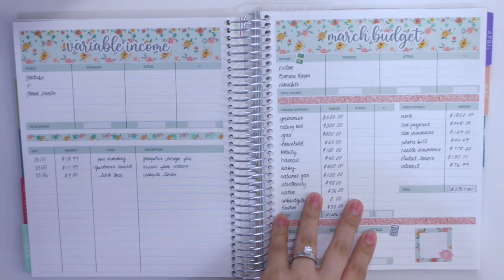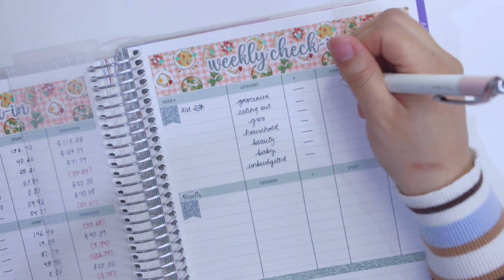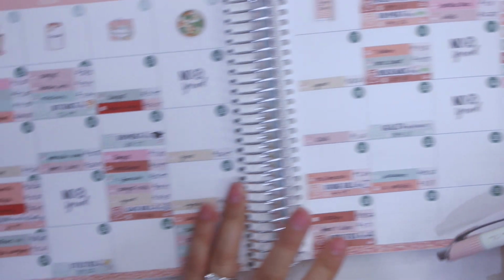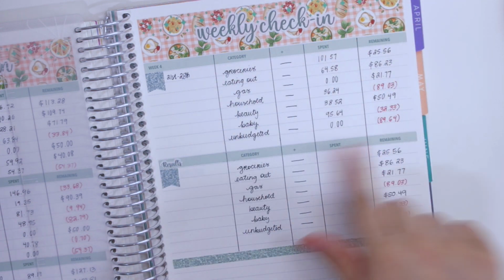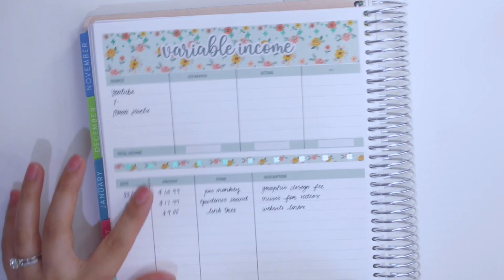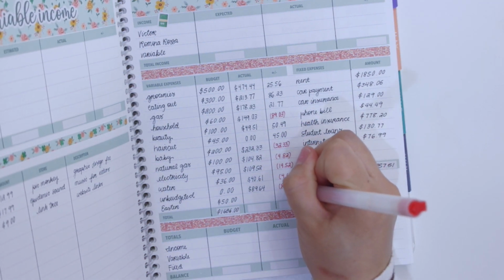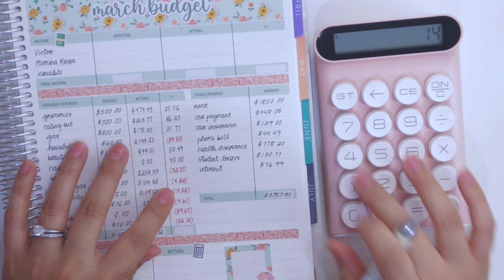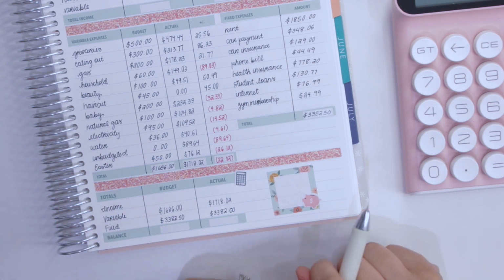CLOSING OUT MY BUDGET - Step by Step | March 2024 Budget Results | Budget with Me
Hello guys and welcome back! Today's budget video is all about our budget results for the month of March 2024. As you guys know, I have a set budget for different categories like groceries, household, eating out, beauty, allowance, and gas for my car so, in this video I show you guys how I track our expenses for the month in my budget planner.

- RAKUTEN - Get a $30 reward & cash back for shopping online!

PRODUCTS MENTIONED:
- Amazon Storefront (ALL OF MY FAVORITES IN ONE PLACE!)
- Pink Calculator